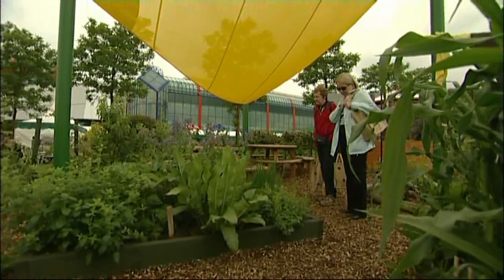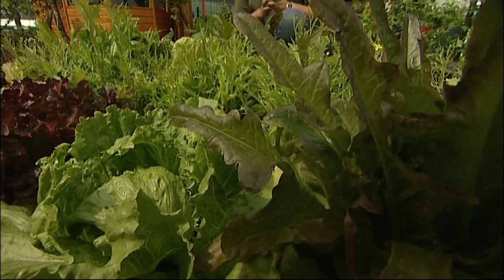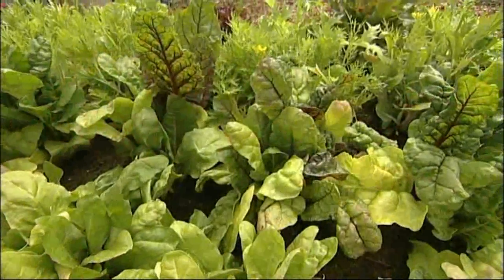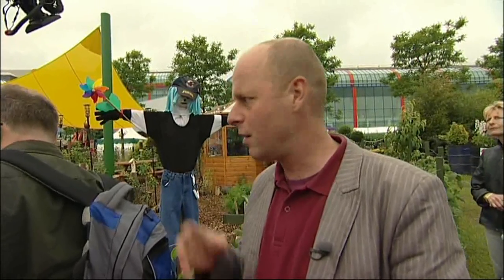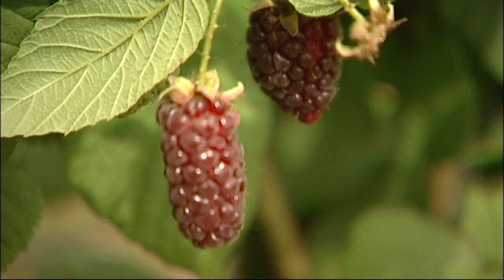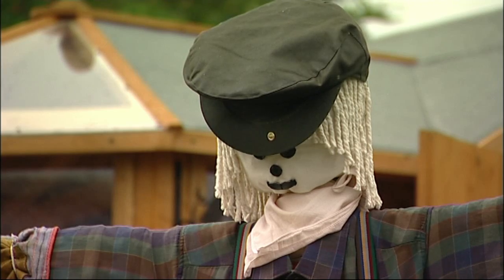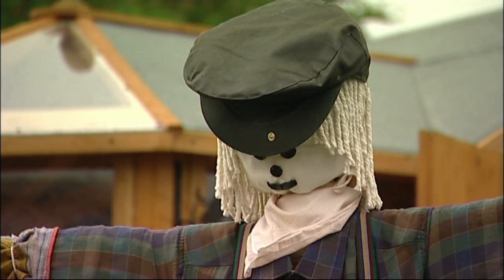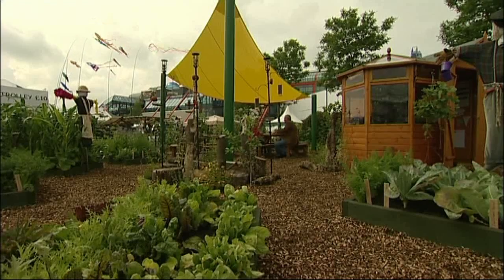Simply Gardening MP4.mp4